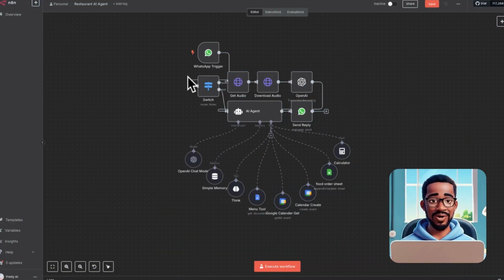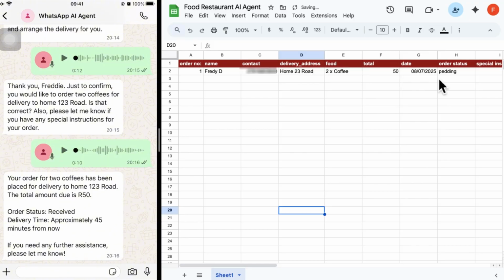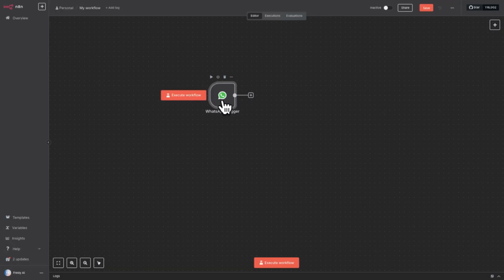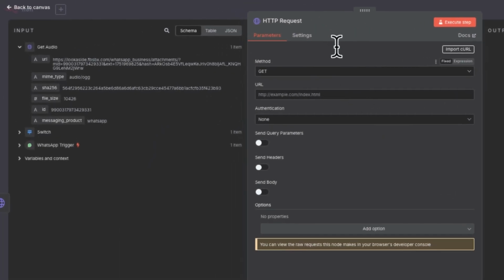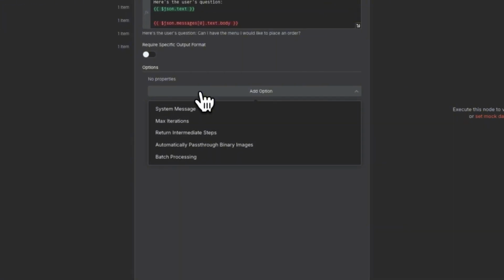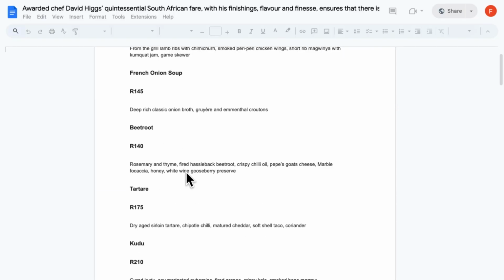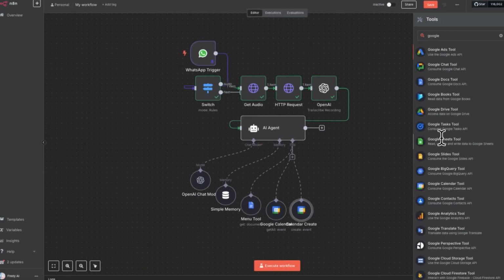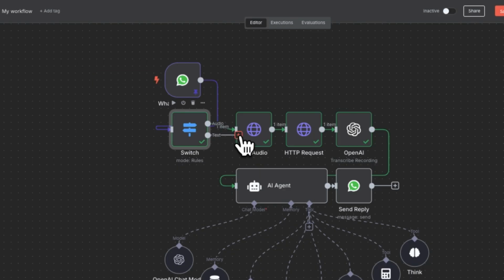How To Build a WhatsApp Restaurant AI Agent in 10 minutes (n8n Tutorial )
📌  All AI Agent Templates & Tech Support (for builders)

Want to automate your restaurant’s reservations, order management, and customer interactions—all using AI? You're in the right place. In this step-by-step tutorial, you'll learn exactly how to build an intelligent WhatsApp AI agent, powered by OpenAI and n8n, that can handle reservations, manage orders, and engage with customers in just five minutes!

Here's what's inside:

✅ Automated Restaurant Assistant – Effortlessly manage reservations, track orders, and answer common customer questions directly through WhatsApp.

✅ AI-Powered Conversations – Leverage OpenAI technology to deliver smart, conversational responses to customer inquiries in real-time.

✅ Menu Retrieval & Order Placement – Automatically share your menu and instantly log orders into Google Sheets without manual effort.

✅ Reservation Management with Google Calendar – Instantly check table availability and automate reservations seamlessly.

✅ Voice & Text Support – Allow customers to interact naturally, even via voice messages, with accurate AI-powered transcriptions and replies.

✅ No-Code Workflow Automation – Integrate WhatsApp, Google Calendar, and OpenAI using n8n—no coding skills required.

By the end of this guide, you’ll have a fully operational AI receptionist, ready to streamline your restaurant’s customer service around the clock—all without human intervention!

TIMESTAMPS
00:00 Intro
00:46 Demo
02:25 Whatsapp Chatbot Setup
05:07 AI Agent Node
06:25 Restaurant Menu Tool
07:02 Calendar Tool
08:11 Order System (Google Sheet)